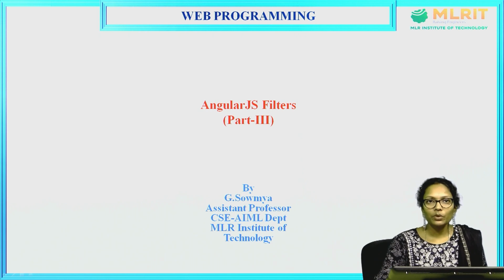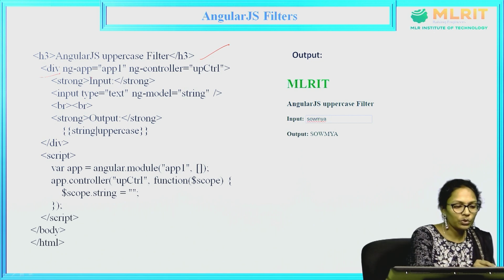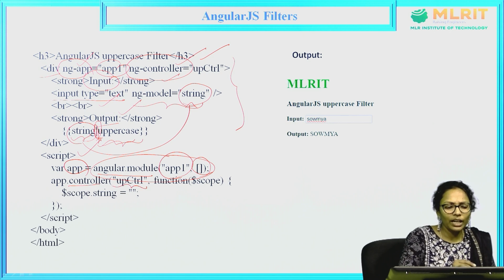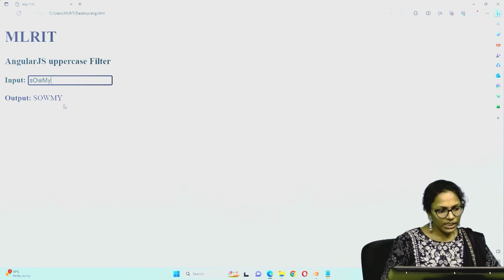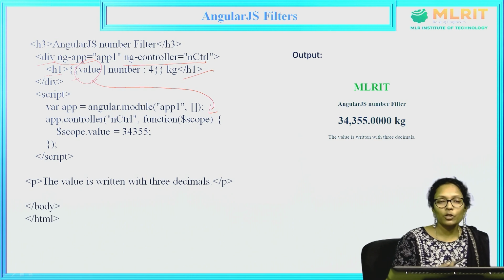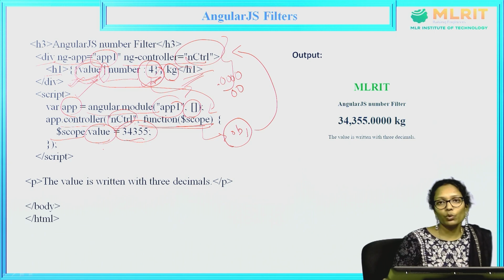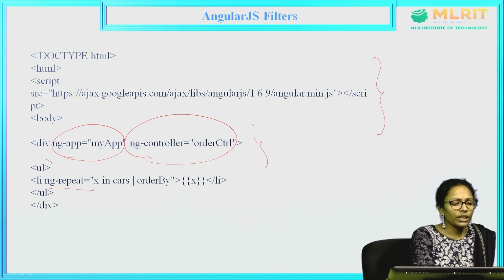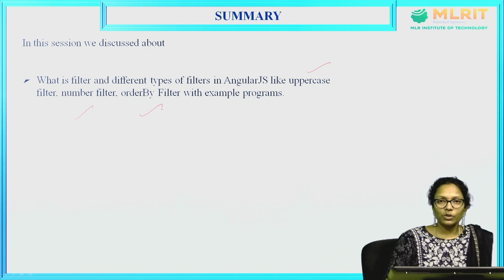LEC21|Web Programming | Angular JS Filters PART-III By Mrs. G. Sowmya Department of CSE AIML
LEC21|Web Programming | Angular JS Filters PART-III By  Mrs. G. Sowmya
Hyderabad .